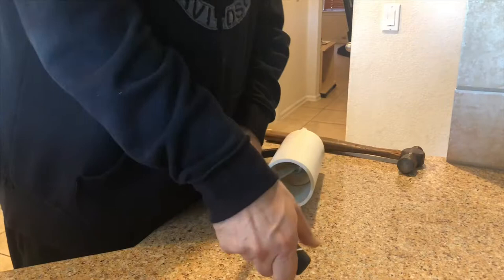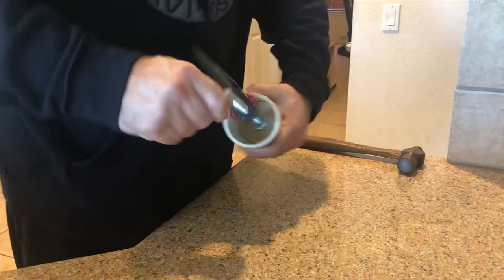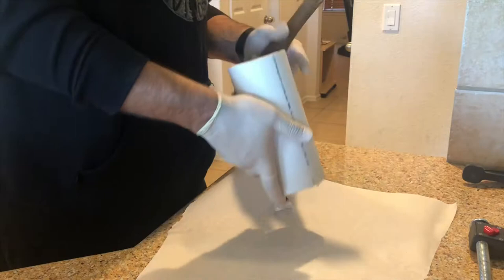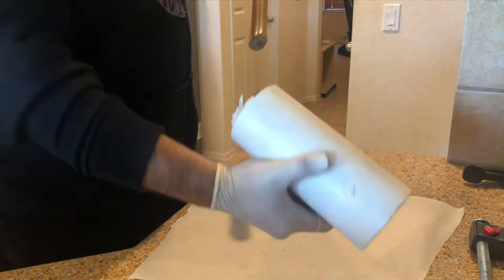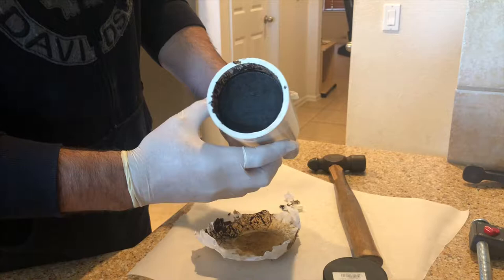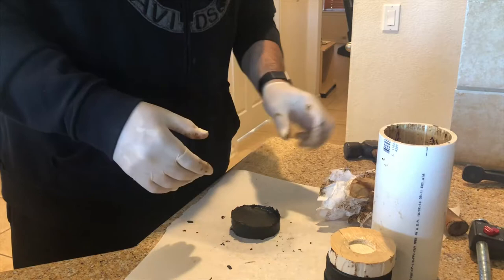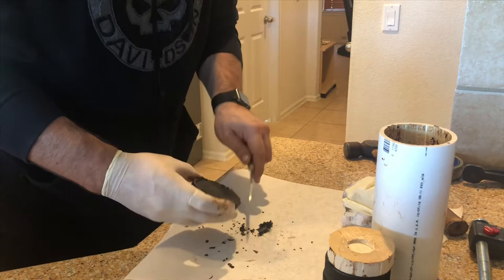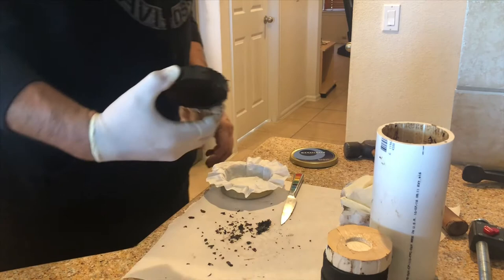DIY tobacco press - Lane Limited BCA & RLP-6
My first attempt at pressing tobacco.  Used hockey pucks and some aromatic tobacco.  Lane Limited BCA and RLP6.